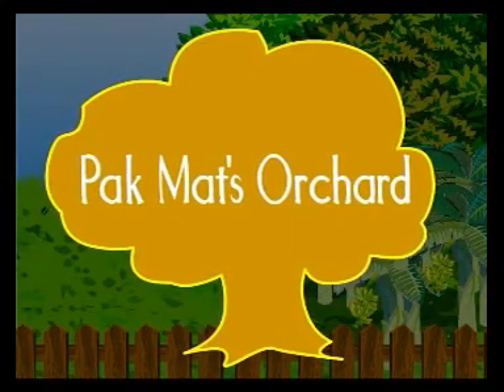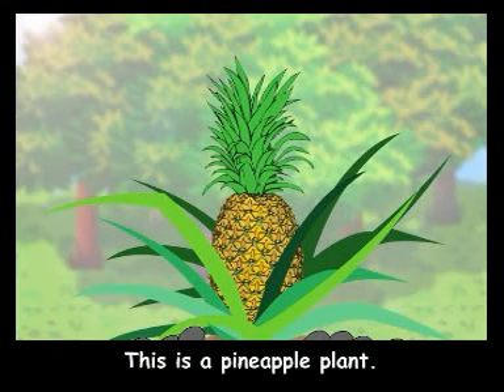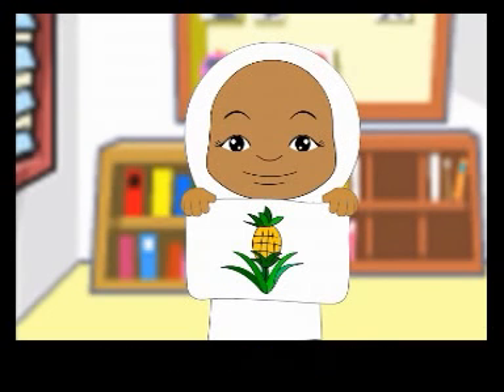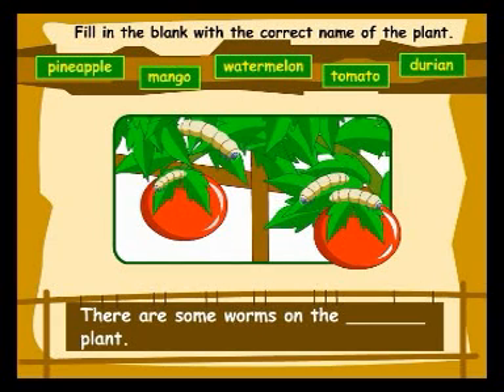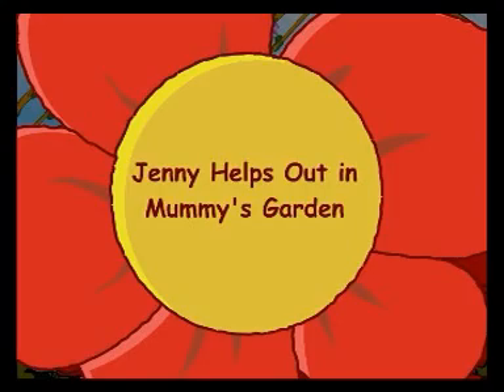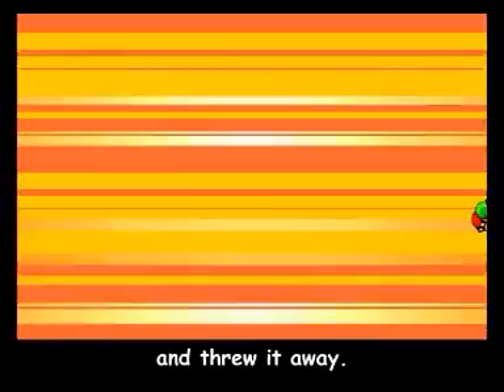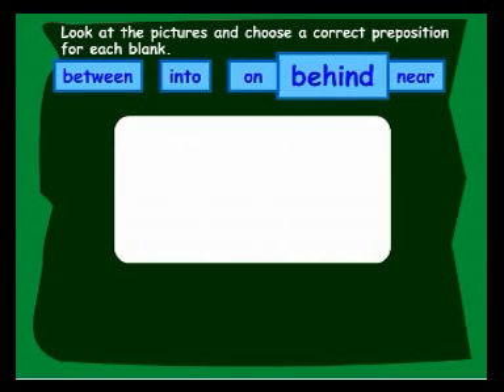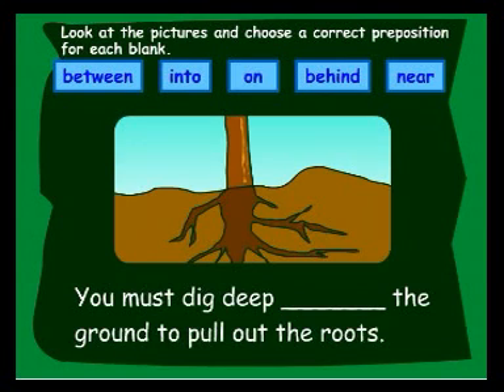[My VCD-Rom/KBSR English] 文本完成 - 动画版学习篇 (第八例)